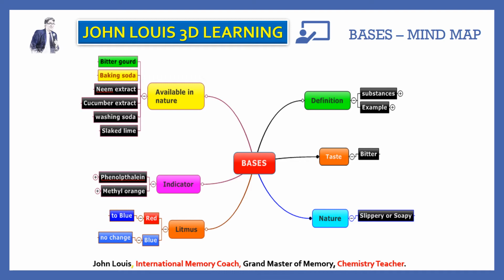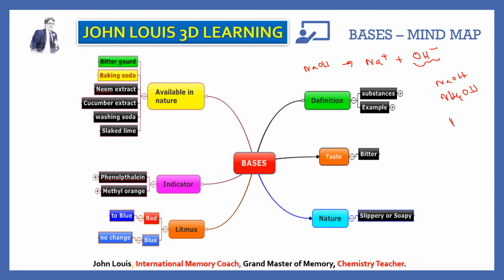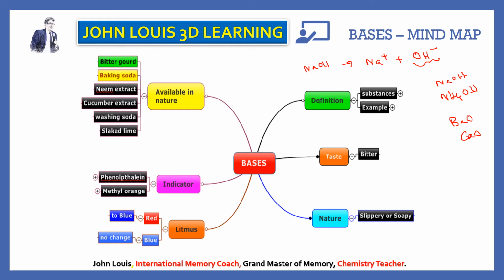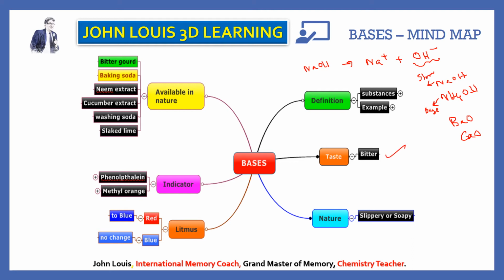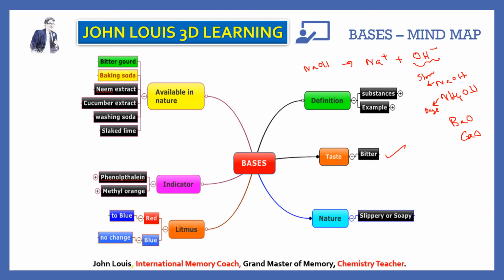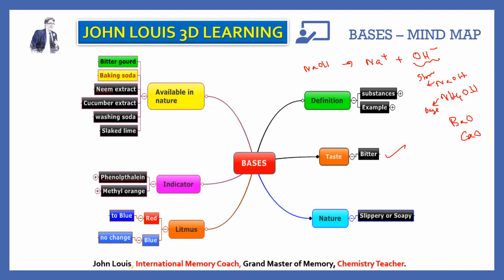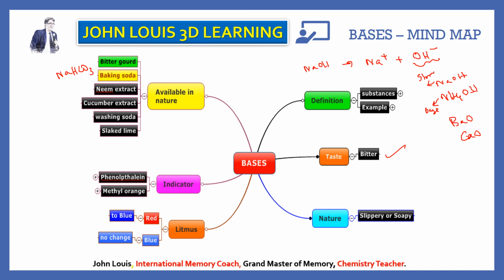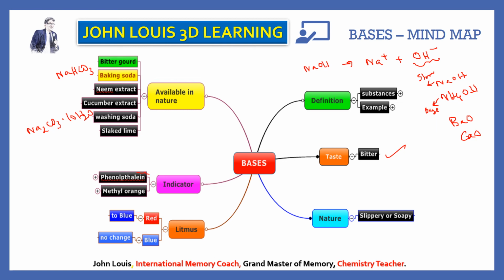10th STD Chemistry - Bases - Mind Map [ ICSE / CBSE / STATE BOARDS ]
Mind Map of Bases